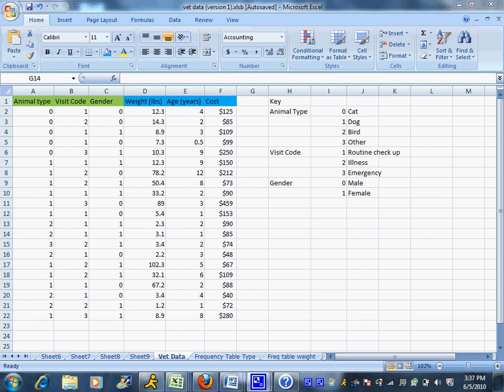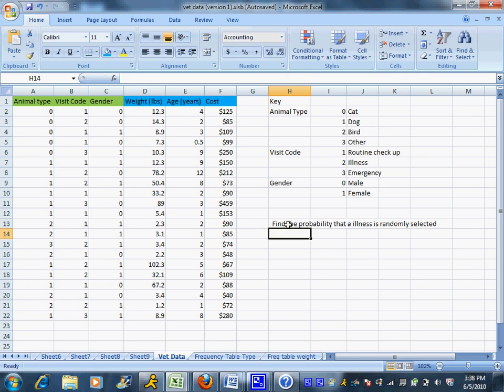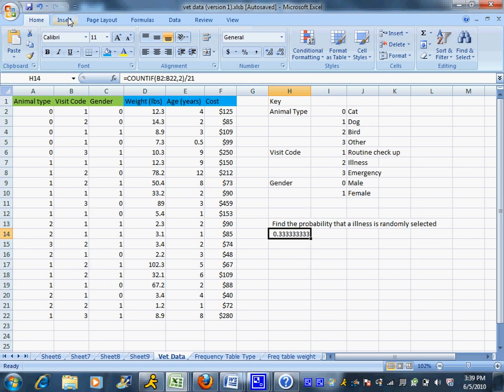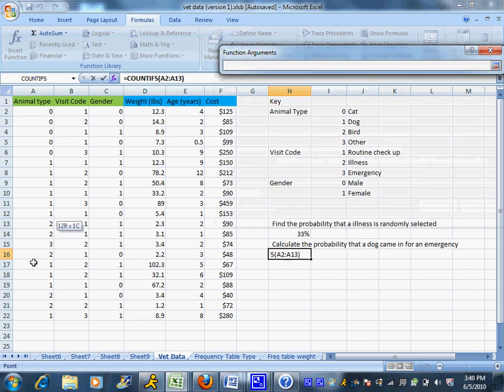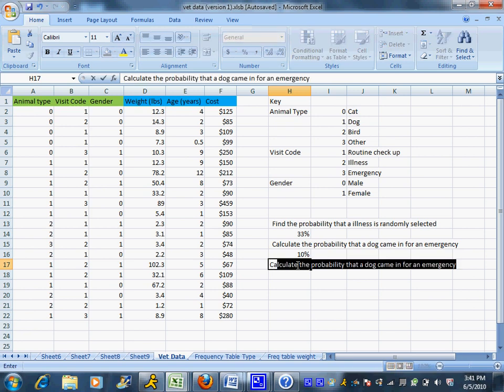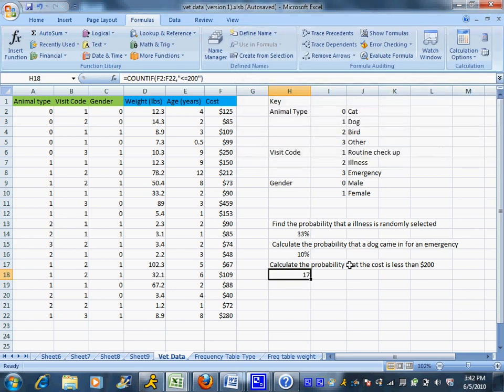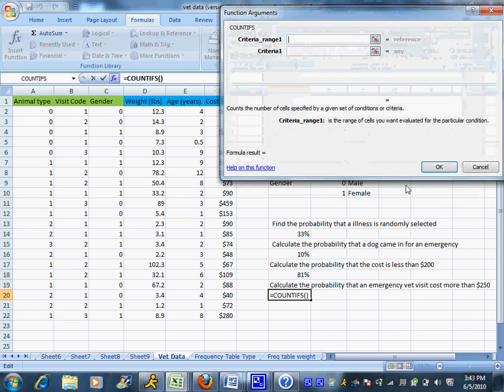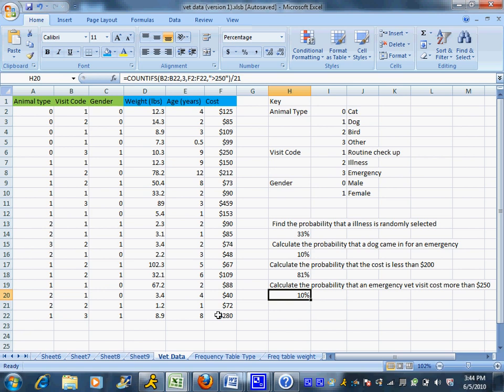Calculating Probability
Calculating probabilities with the aide of Microsoft excel.